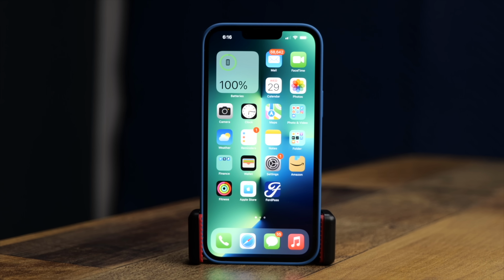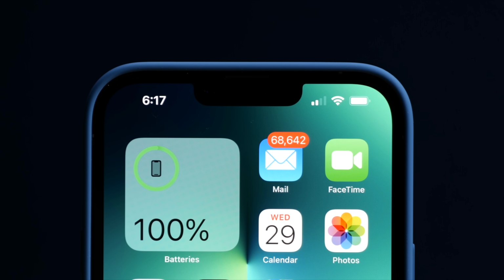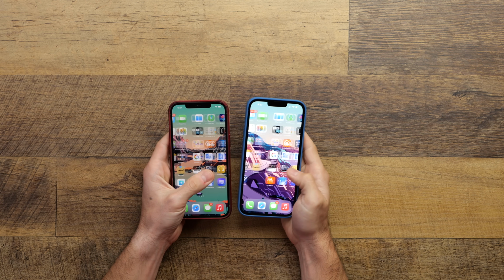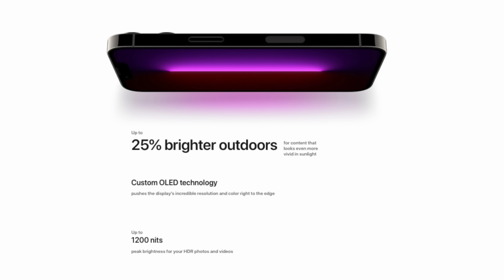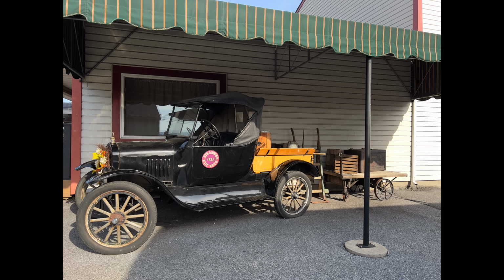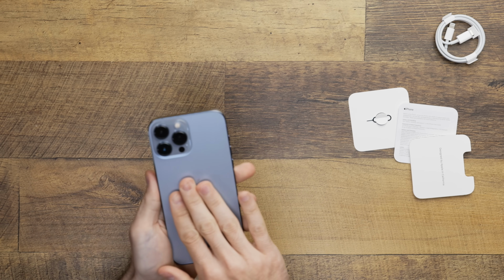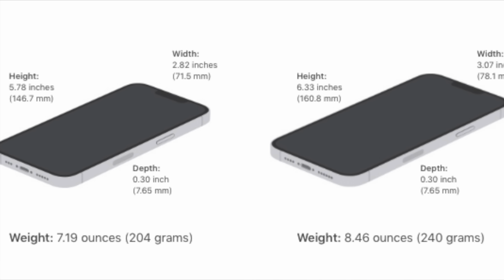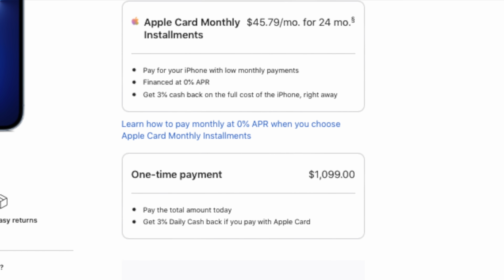iPhone 13 Pro Max One Month Later! YES, it's SHOCKINGLY GREAT!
The march of time continues on and its time to see how the iPhone 13 pro max has held up over the past month.

So how has it?

Main Lens

Secondary Lens

Main Computer